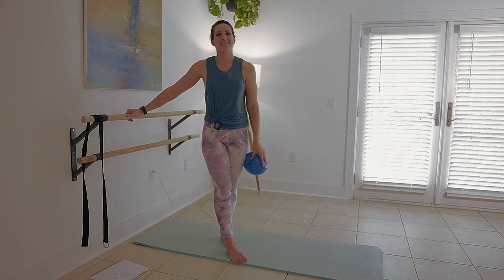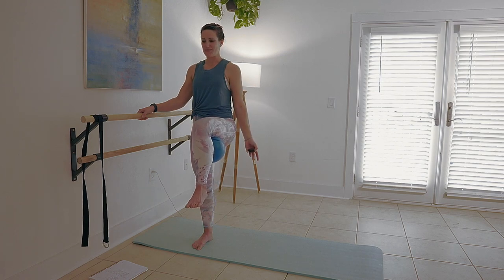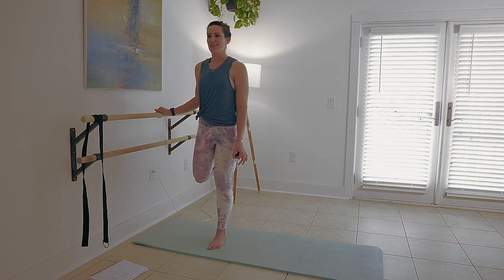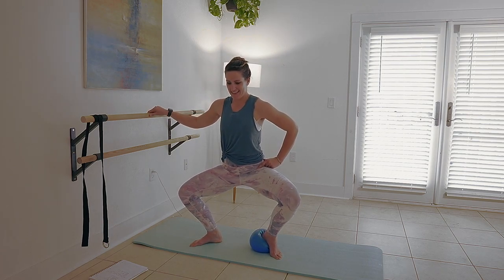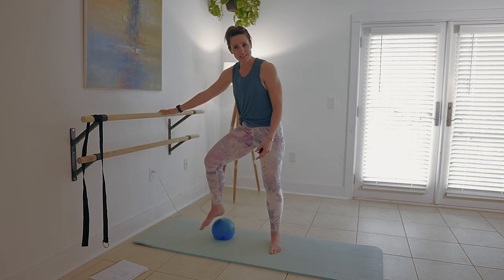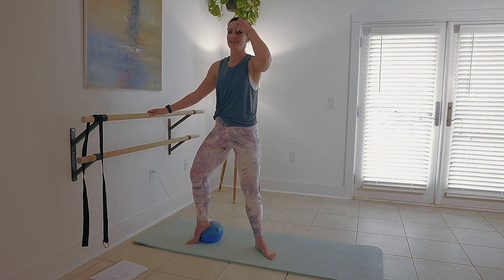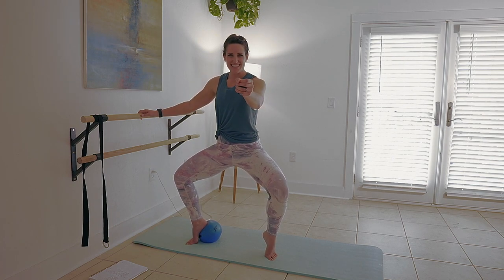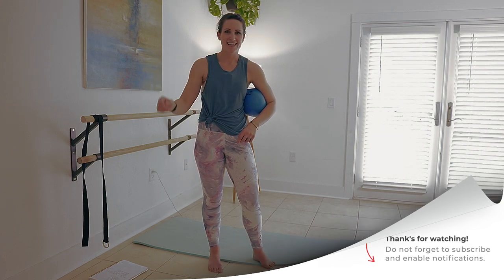Barre | Thighs | Bender Ball Workout